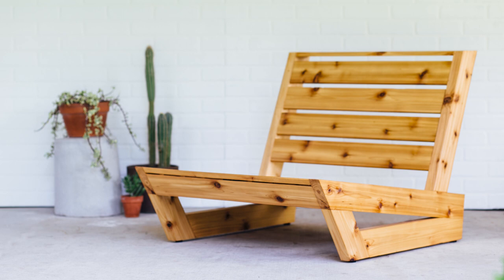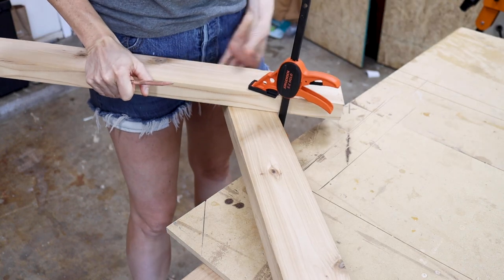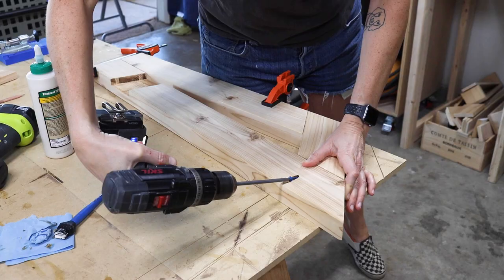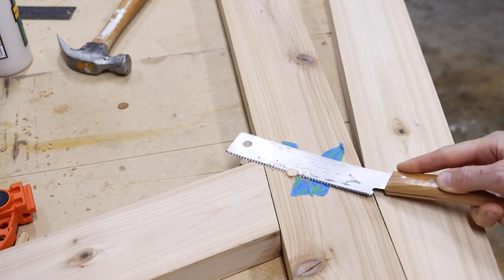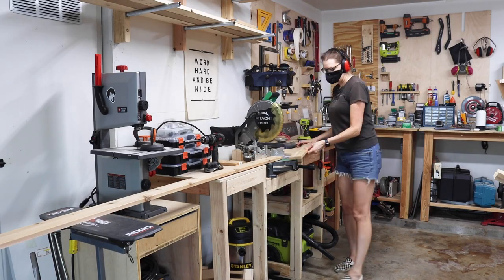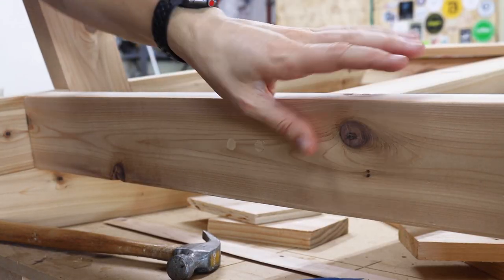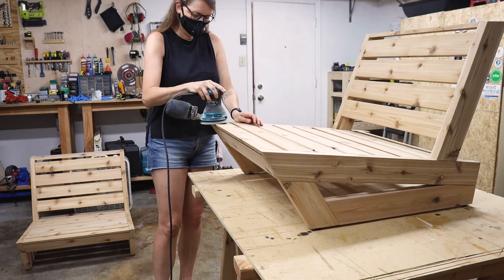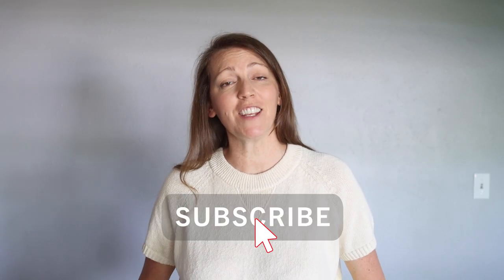How To Make A Modern Wood Patio Chair | I Saved $$$!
In this video I'm showing you how to make an Outdoor Lounge Chair, that would work great indoors too! It can even be modified to be a sofa. This chair is a wonderful blend of modern design with a relatively easy DIY approach, and affordable too. The material is easily accessible and you can build it in a weekend for a fraction of the cost of a store bought chair. Build a comfortable chill spot that satisfies those dreamy modern, midcentury lines.

I'm Erin Longfellow and I'm a maker, DIYer, builder, designer and content creator. My goal is to help you learn that you too can build or DIY what I make, or anything you need, with easily acessible tools and materials. On this channel you're going to find different builds and designs with a modern emphasis that are DIY friendly, mostly through woodworking, metalworking, construction and home renovations.